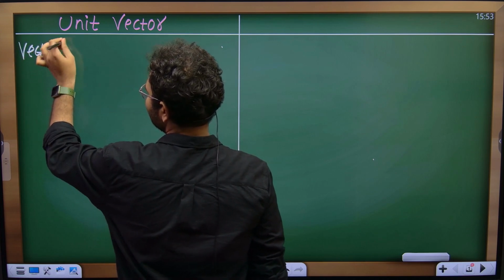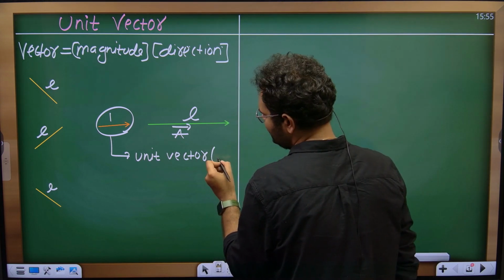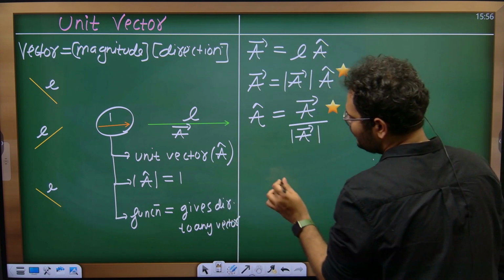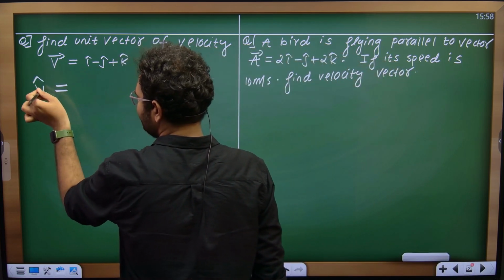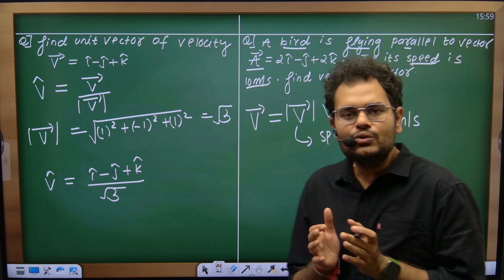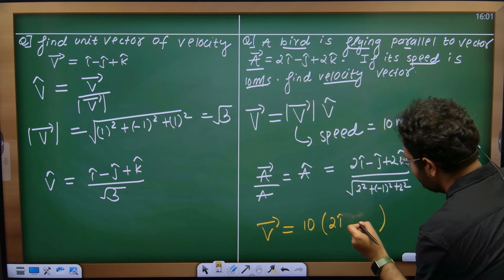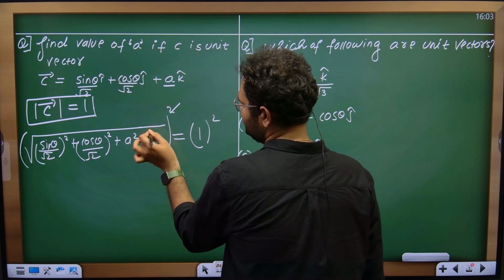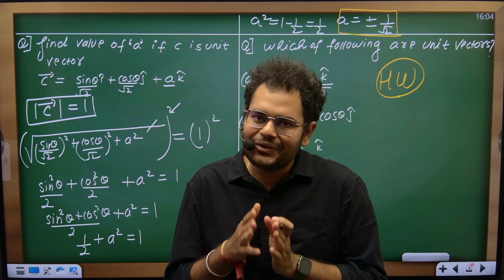What is a unit vector ? ➝1️⃣ | class 11 Physics | NEET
🎯 Unit Vector | NEET Physics

📘 In this video, we dive deep into the concept of Unit Vectors, a fundamental topic in Vectors for NEET Physics. Learn how to find a unit vector, its significance in physics problems, and how to apply it to real-world vector quantities like displacement, velocity, and force.

👨‍🏫 Perfect for NEET aspirants who want to build a strong foundation in vector analysis.

📌 What you’ll learn:

What is a Unit Vector?

Formula and representation

Unit vector along a given vector

Applications in physics problems

Important NEET questions and tricks

📚 Stay ahead in your preparation with crystal-clear concepts and step-by-step guidance!